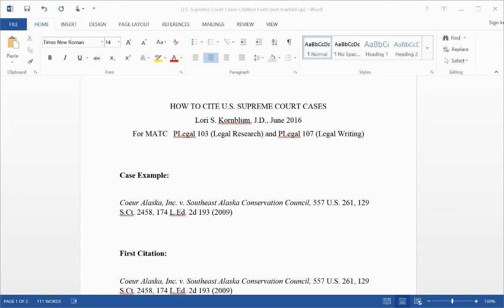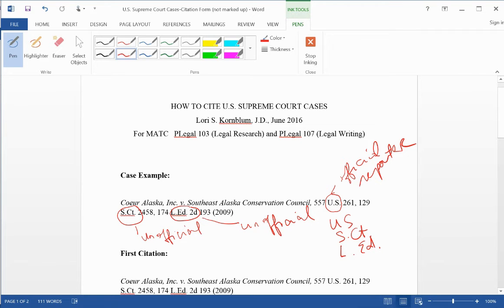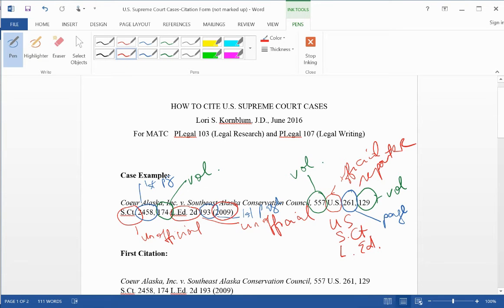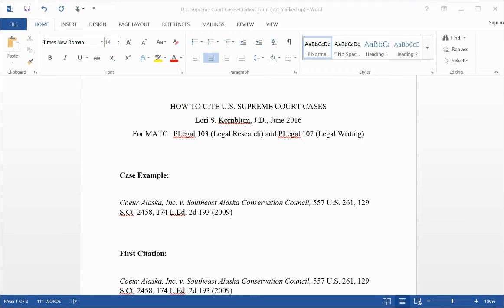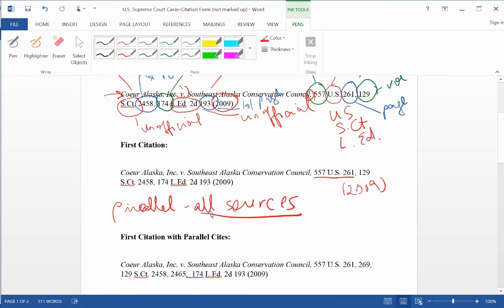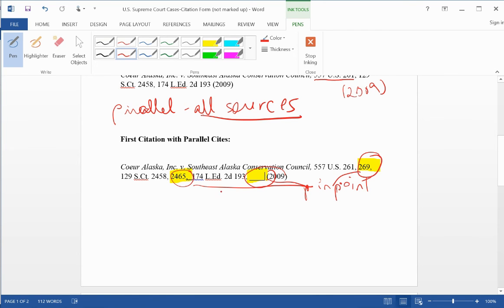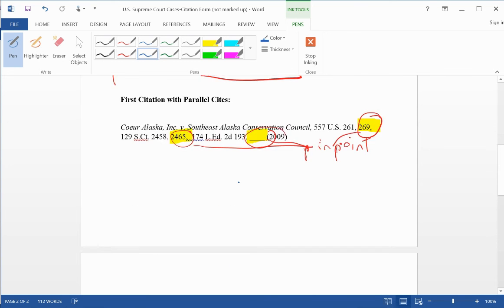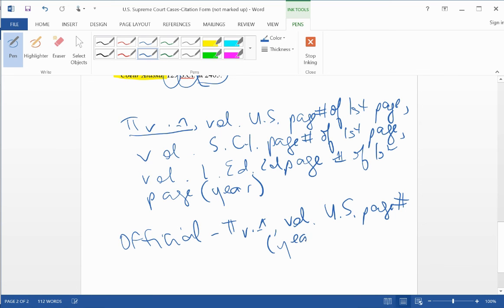Legal Citation: How to Cite U.S. Supreme Court Cases, by Lori S. Kornblum, J.D.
Attorney Lori S. Kornblum shows you how to cite U.S. Supreme Court cases with parallel citations.  Created for MATC (Milwaukee, WI) Paralegal program, an ABA approved program.  (This is not official Bluebook form because it uses parallel citations.)